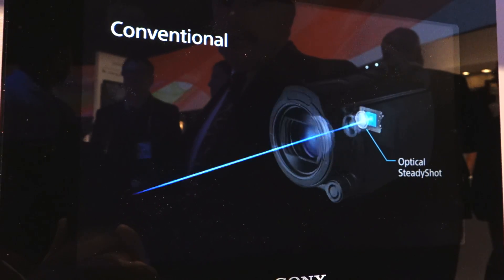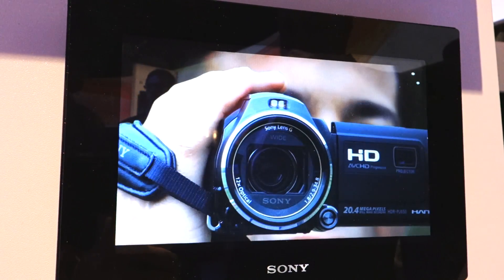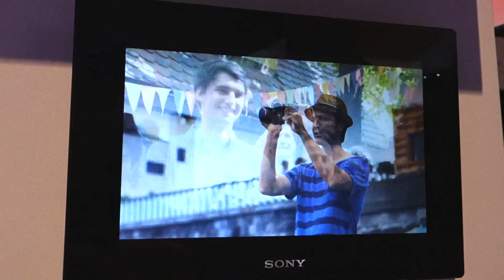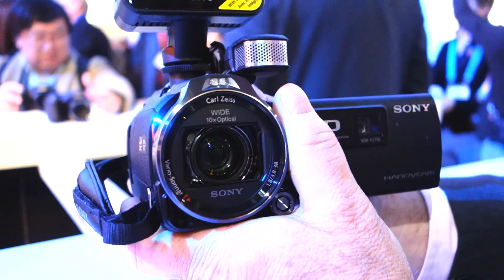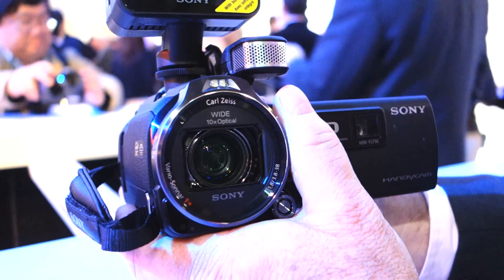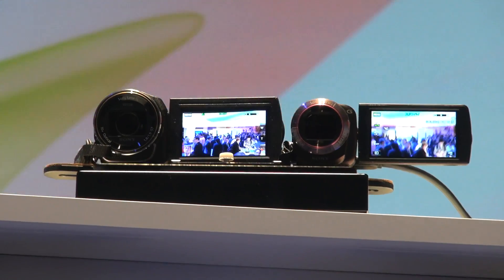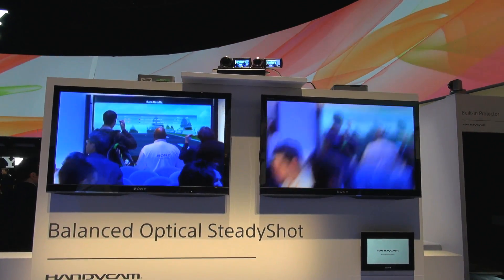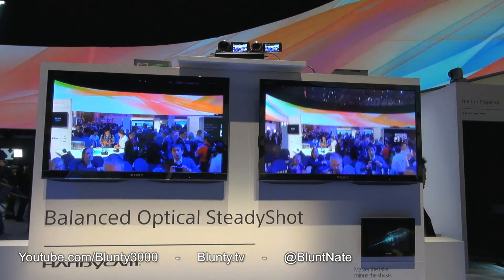Sony MURDERS camera shake! "Balanced Optical SteadyShot" - Blunty Does CES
At CES 2013 Sony showed off their new, and unique, "Balanced Optical SteadyShot" for their camcorders.
The previous Steadyshot tech a single "shift lens" is moved in the optical block to offset camera shake. Balanced Optical SteadyShot image stabilization w/ Active Mode moves the ENTIRE optical block at once, maintaining the integrity of the optical path and improving shake reduction by up to 13X. It also reduces vignetting (light falloff towards the edge of a scene) and lowers distortion in videos and still photos.